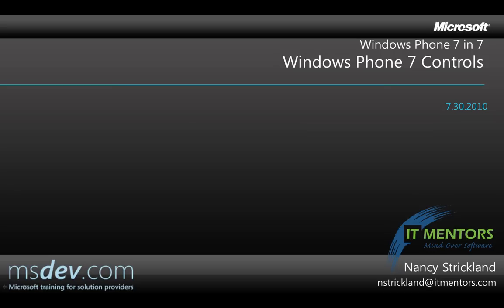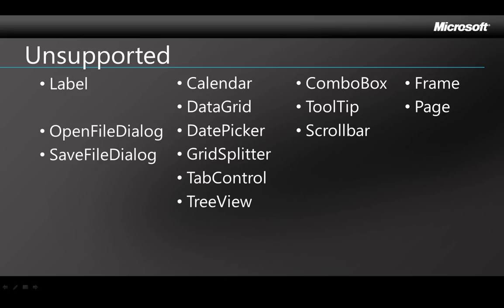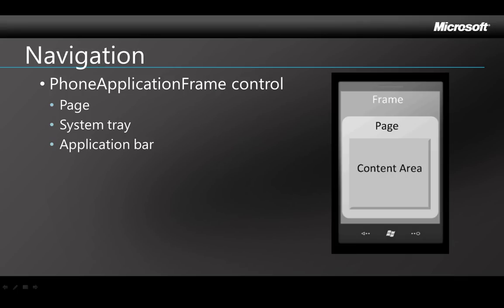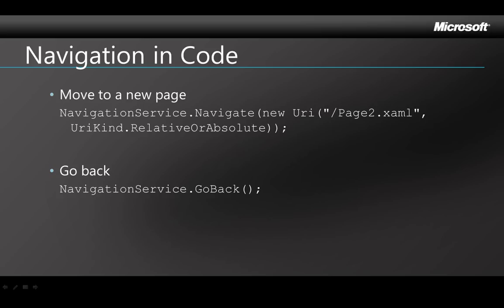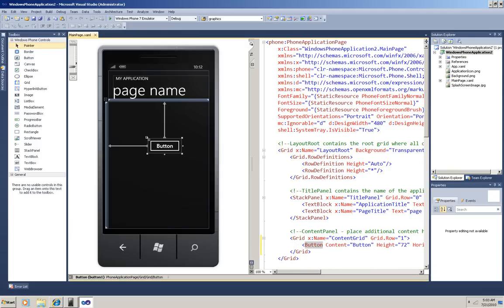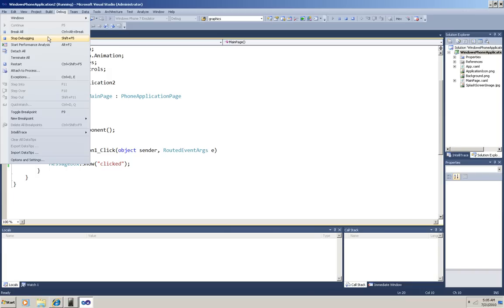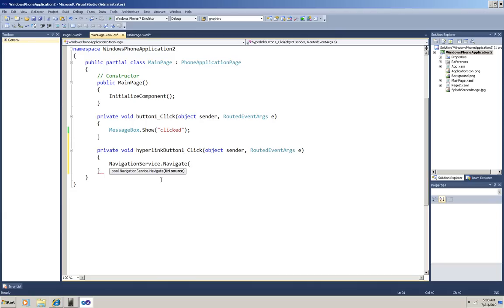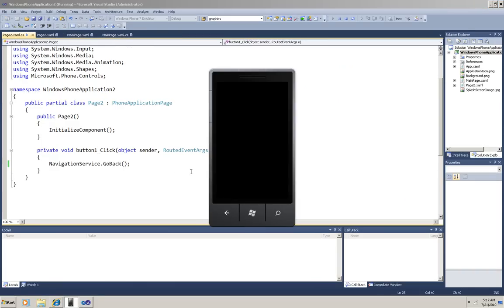Windows Phone 7 in 7: Windows Phone 7 Controls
This video explains which Silverlight controls are and which are not supported in Windows Phone 7 applications, and demonstrates some of those that are supported.